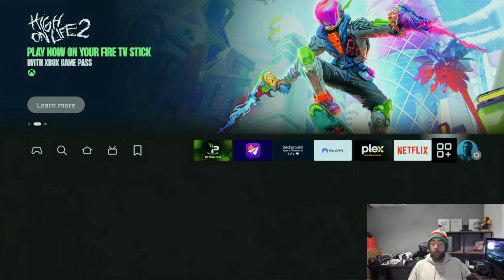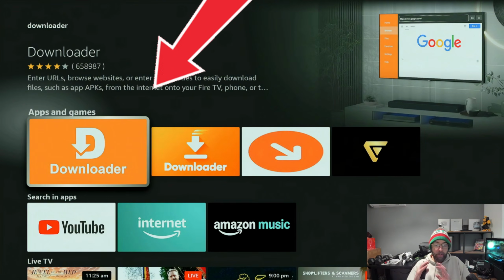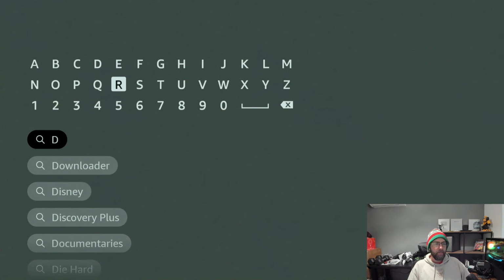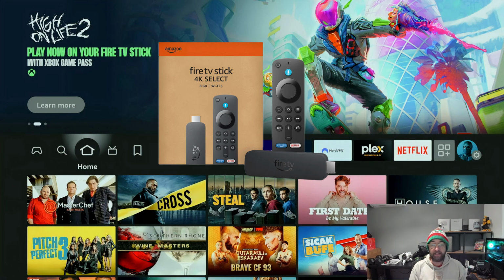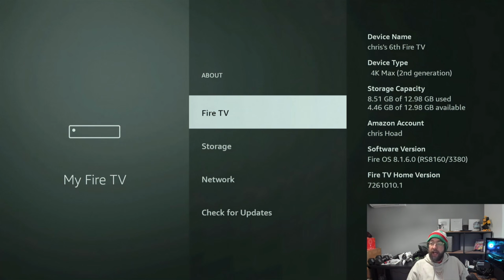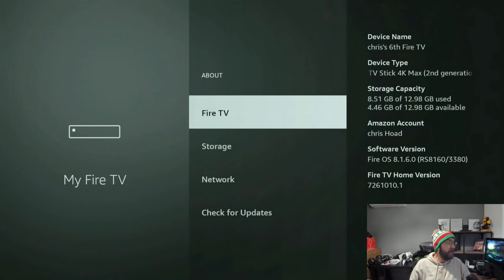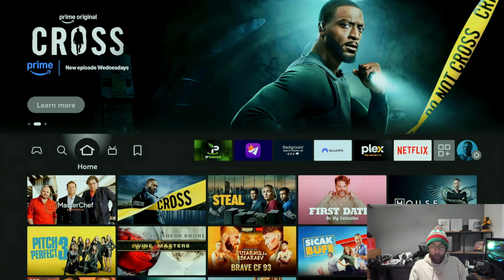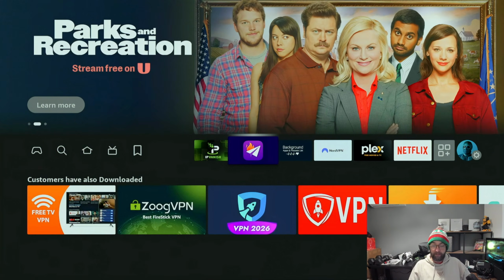DOWNLOADER not AVAILABLE on your FIRESTICK!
If Downloader is missing, unavailable, or no longer showing on your Firestick — your device is not blocked.

Amazon hasn’t removed sideloading.
They’ve changed how apps are discovered and installed.

In this video, I explain why Downloader isn’t available on your Firestick and show you the correct, working alternative for 2026.

No PC.
No broken codes.
No outdated tutorials.

• Why Downloader no longer appears for some users
• What Amazon changed in the Appstore
• Why sideloading still works in 2026
• The safest way to install apps without Downloader
• How to install apps directly on Fire TV
• Replacing Downloader with a better method
• Common mistakes that cause install failures
• What not to do when Downloader is missing

Everything shown uses official Fire TV settings — not exploits, not hacks.

🔁 WHAT TO USE INSTEAD OF DOWNLOADER

✔ Direct app installs on-device
✔ Local APK transfer methods
✔ Approved sideload workflows that still work

❌ Random downloader codes
❌ Fake “unblock” apps
❌ Risky mirror sites

📺 SUPPORTED DEVICES

✔ Firestick
✔ Firestick Lite
✔ Firestick 4K

❌ Fire TV Stick 4K Select (restricted by Amazon)

Availability depends on device model and Amazon restrictions.

🔐 NETWORK & PRIVACY REMINDER

Sideloading still involves network activity.

Your ISP can see traffic unless your connection is protected.

A protected connection can help with:
• Stability during installs
• Avoiding throttling
• Privacy while installing apps

🌐 FireSend (Downloader alternative & installer)

📤 Share this with anyone stuck without Downloader

No apps or content are hosted. Users are responsible for compliance.